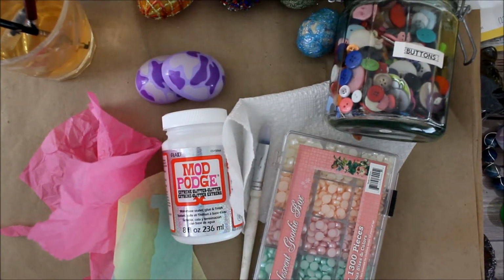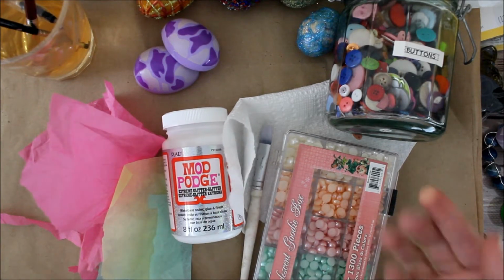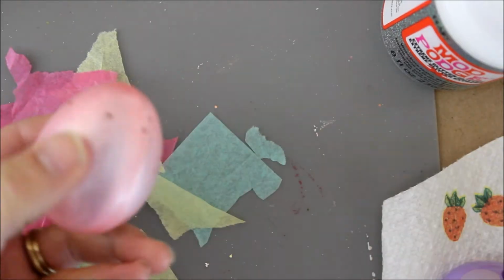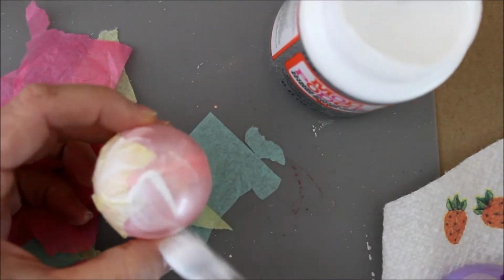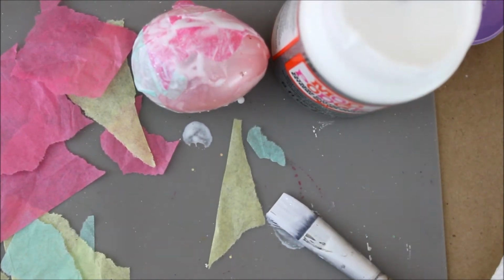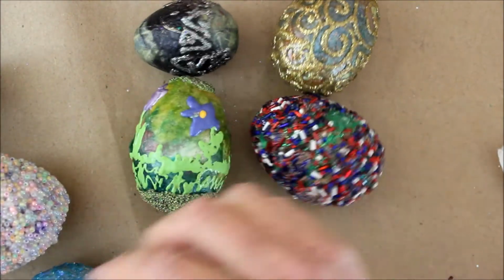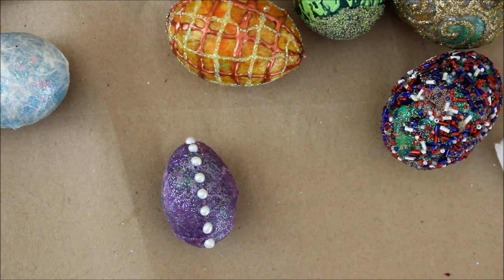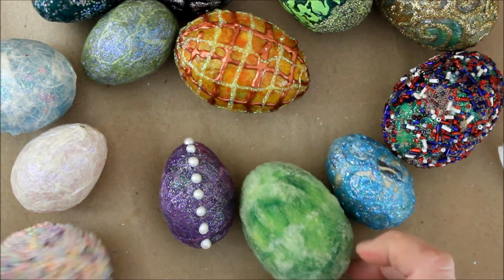How to Recycle Plastic Eggs into Music Shakers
Recycle plastic eggs AND tissue paper AND odds and ends of beads and buttons to create this Earth-friendly sensory craft for kiddos!